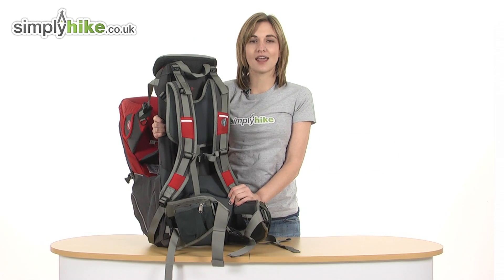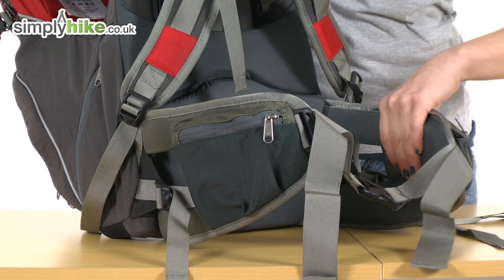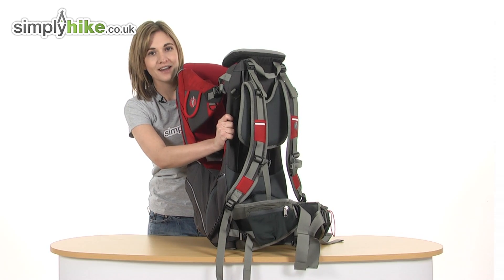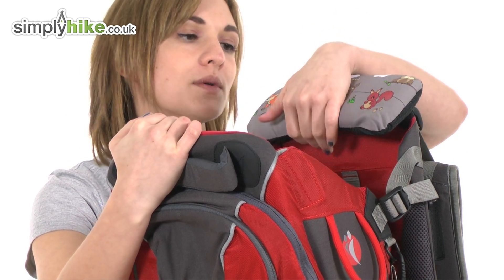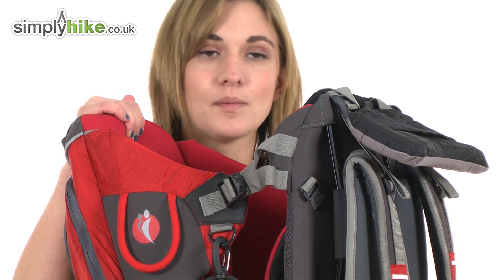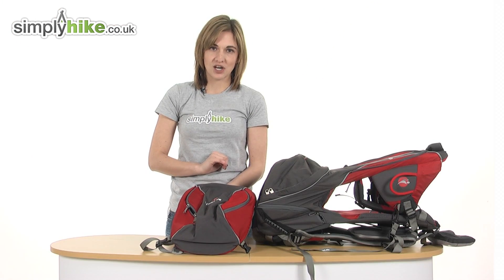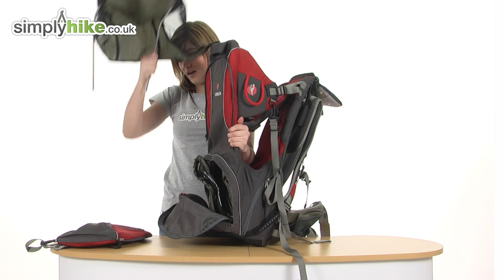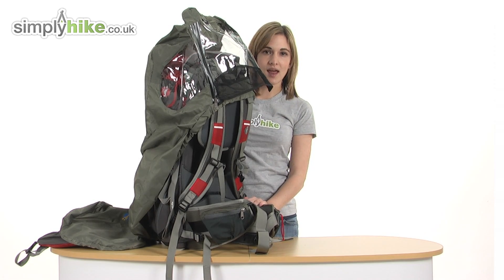LittleLife Voyager S2 Child Carrier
The Voyager S2 from LittleLife is a top of the range, high quality child carrier packed full of features to keep you and your child comfortable on days out.  The fully adjustable back system is padded and meshed to keep you cool, whilst the detachable rucksack allows you to take essentials with you when you place the carrier down.  The side pockets are insulated to allow you to store their milk, and the child's harness is also padded with a colourful, washable face pad for them to sleep on.